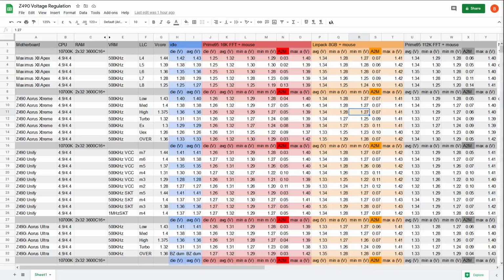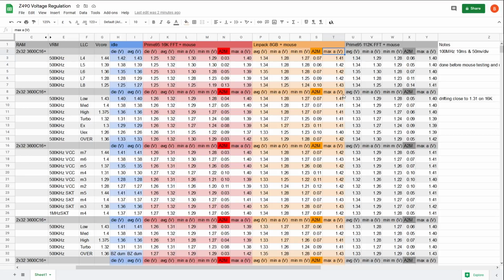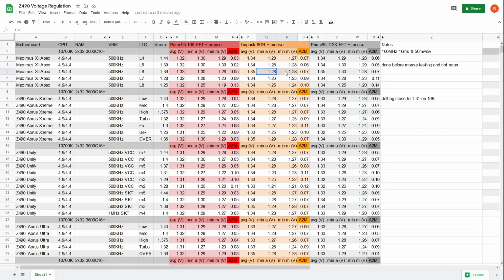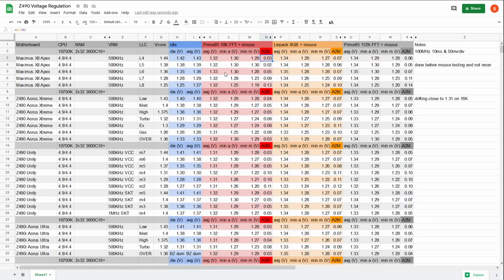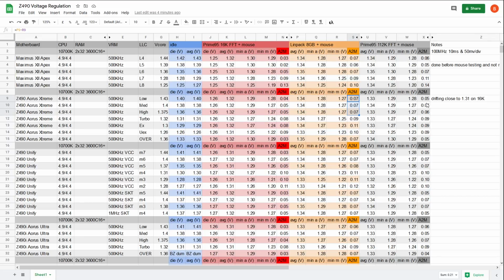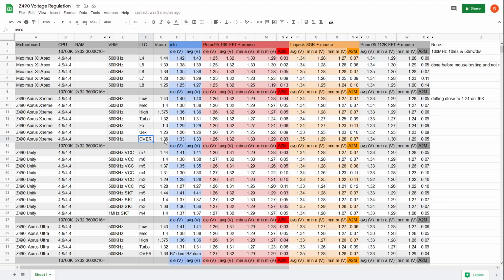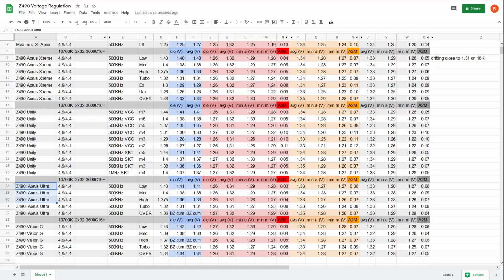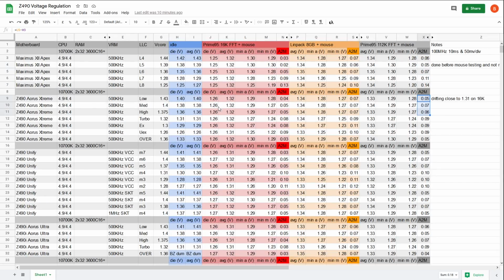Z490 voltage regulation on the Apex, Xtreme, Unify, ITX Ultra and Vision G